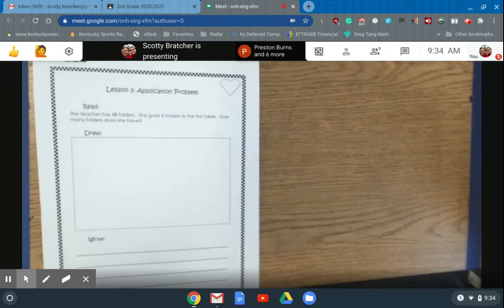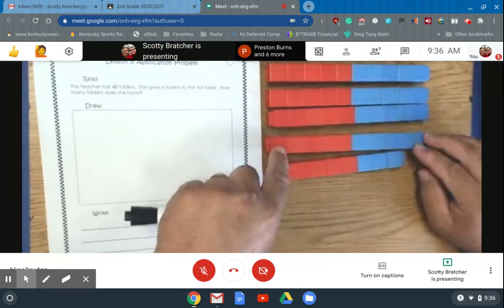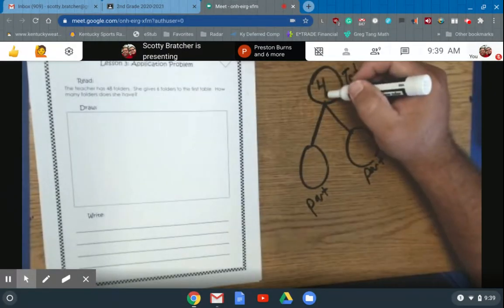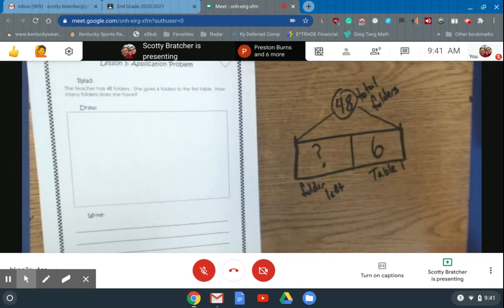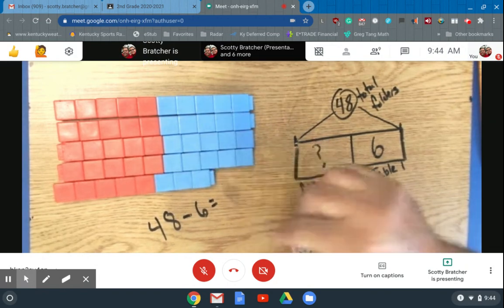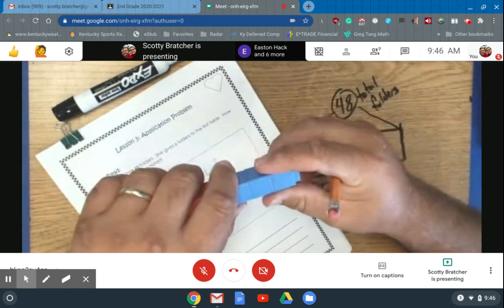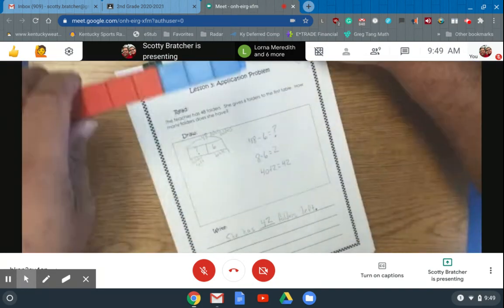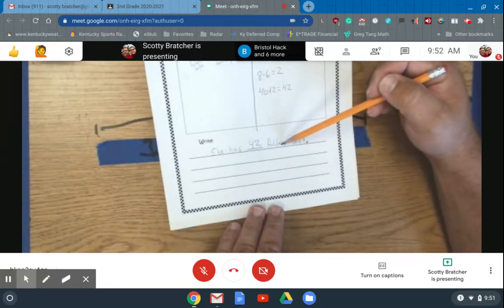Sep 4, 2020 Lesson 3 Word Problem